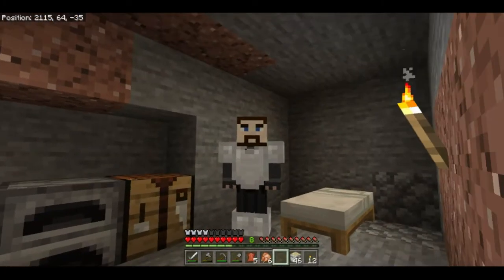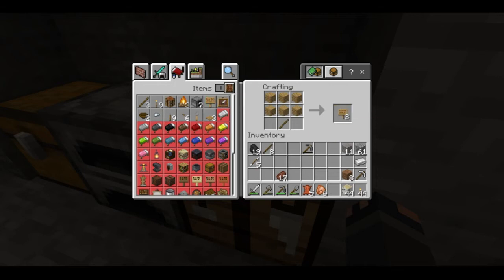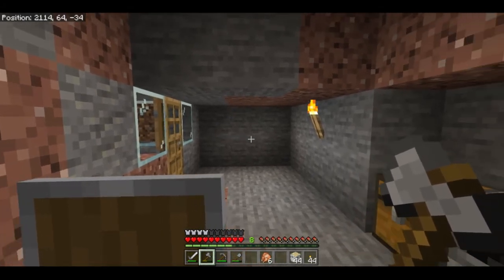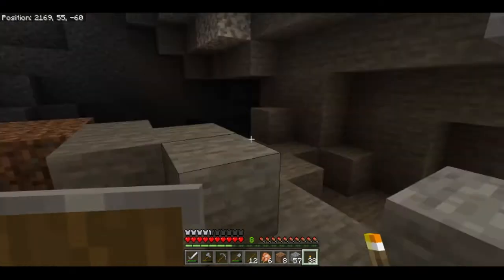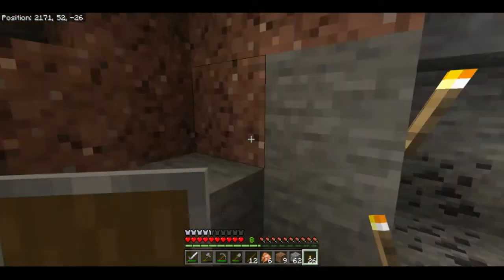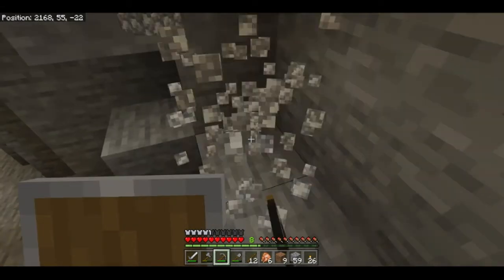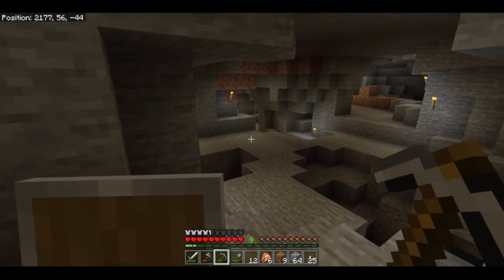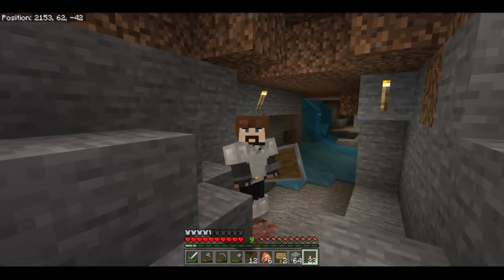Deja Vu Survival Ep 4 (Combat and Caving Basics)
Welcome to another episode of Déjà Vu Survival. In this series, we are going to generate a new Minecraft world using a favorite world generation seed. In today’s episode, we go a little deeper into the local caves and look at some of the basic methods for exploring beneath the surface of our world in Minecraft. We’ll also take a quick look at combat and defense.

Music is from the game and produced by C418

Note: This gameplay is from the Bedrock Edition of Minecraft. Using the same seed in the Java Edition will not have the same world generation.